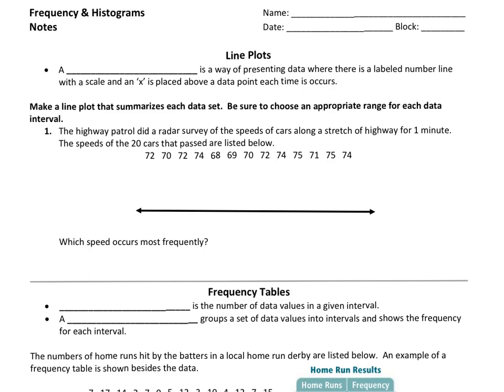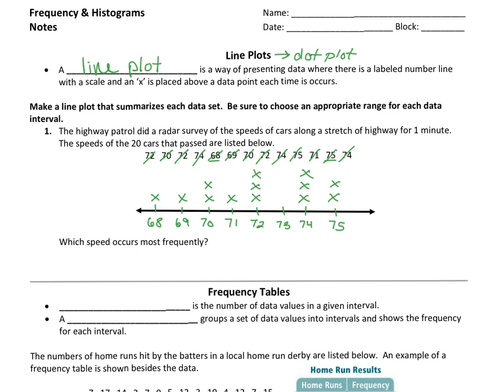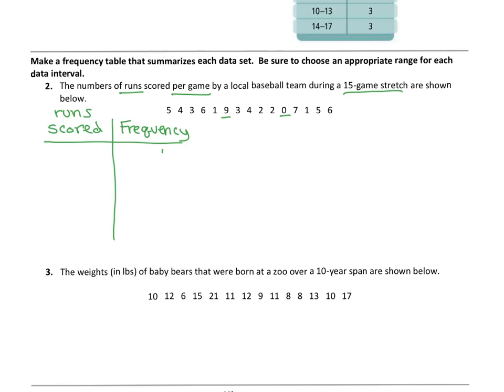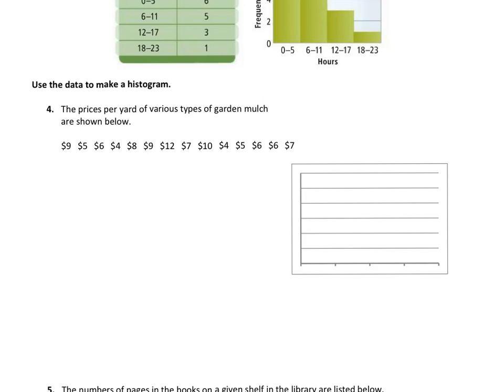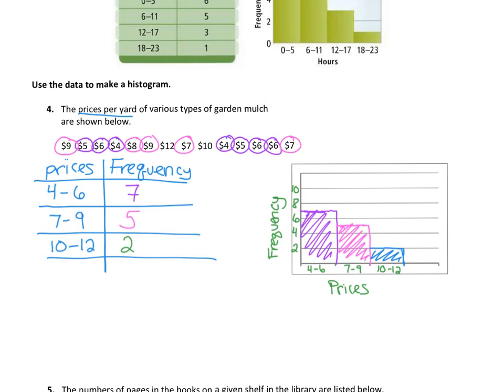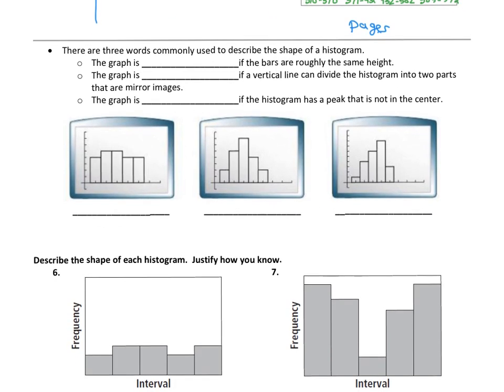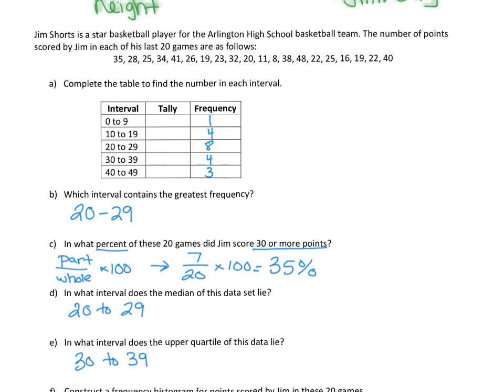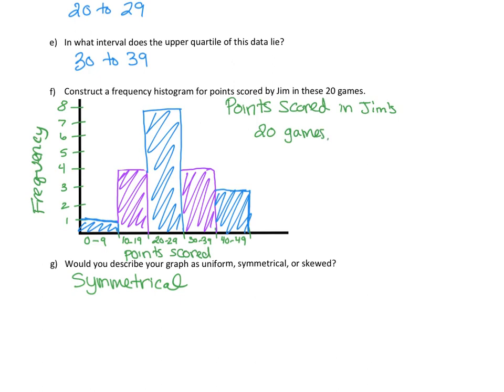Frequency Tables & Histograms